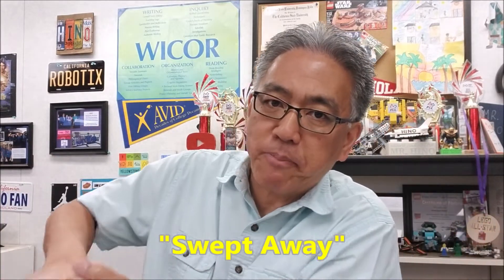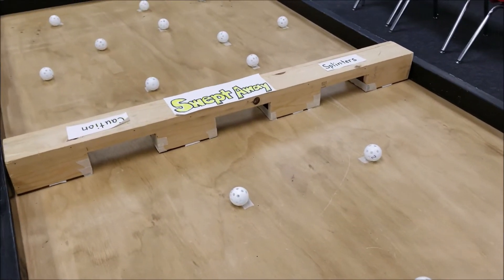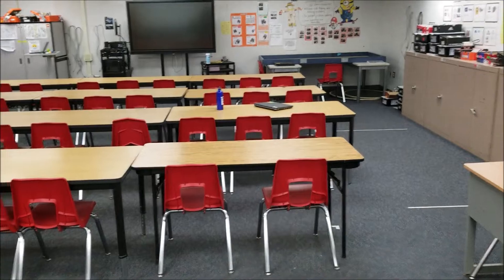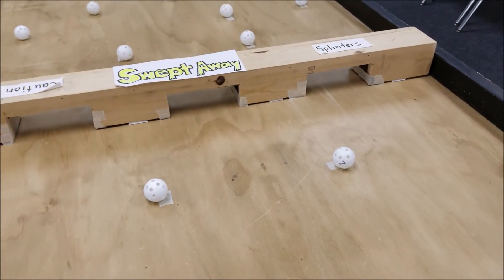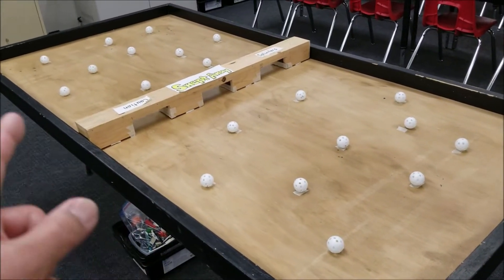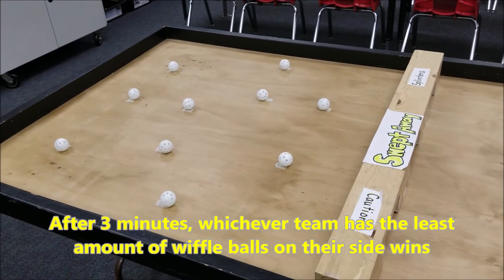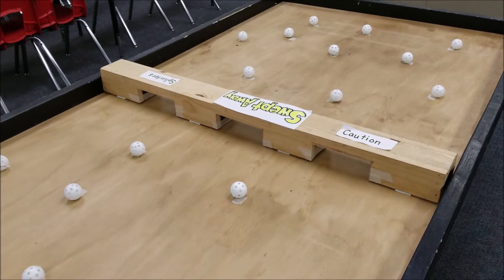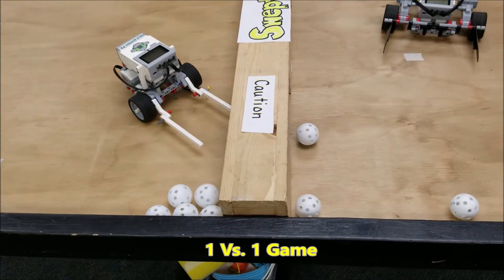"Swept Away Robotics Class Competition!"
Hey guys!! Today's video spotlights a really fun class competition!!  This class competition is called, "Swept Away." The objective of the competition is to sweep all of the wiffle balls off of your team's side and onto your opponents side. The match lasts 3 minutes long and each side has 10 wiffle balls. Whichever team has the least amount of wiffle balls on their side wins!!  It's really fun!!!